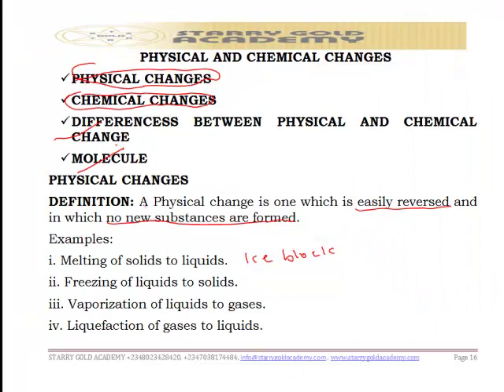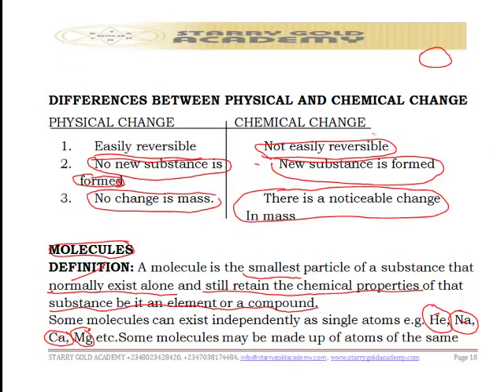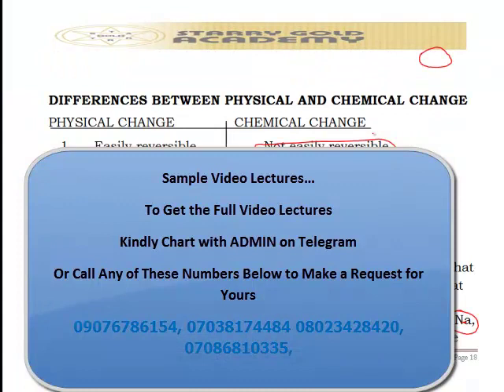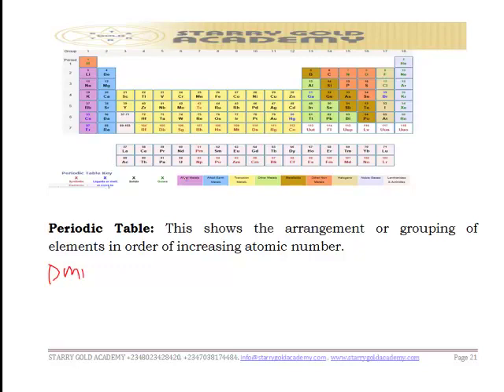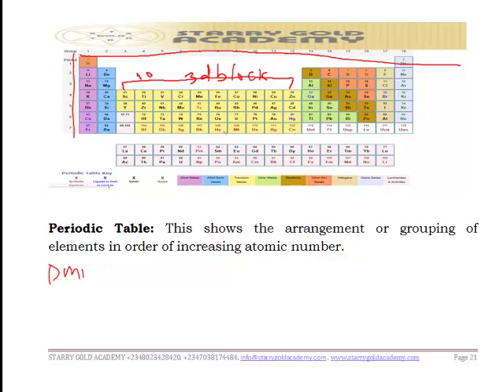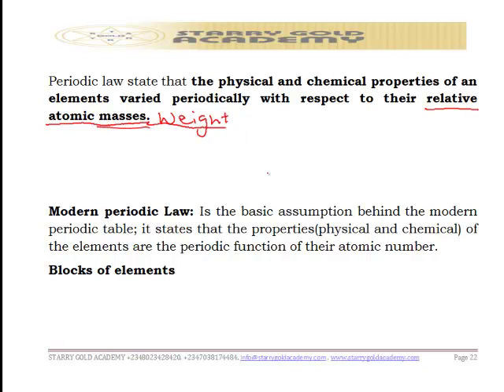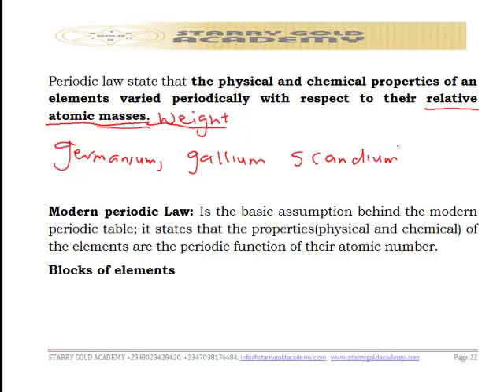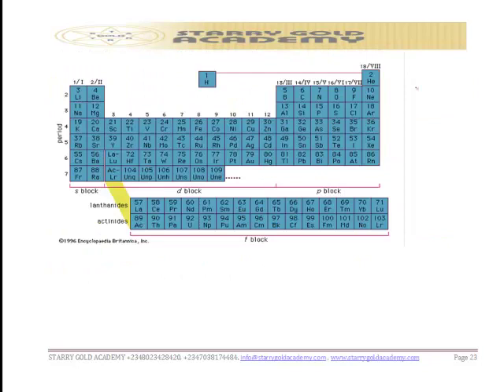WAEC - Physical and Chemical Changes of Matter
To get the Comprehensive WAEC Video Tutorial